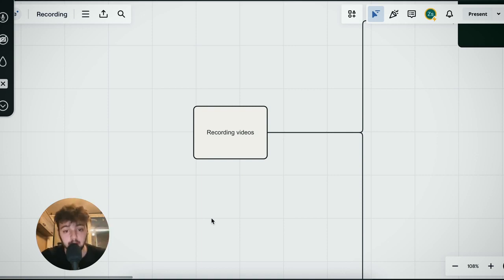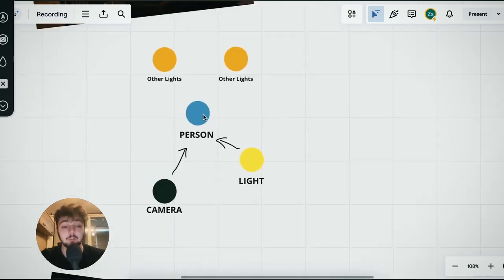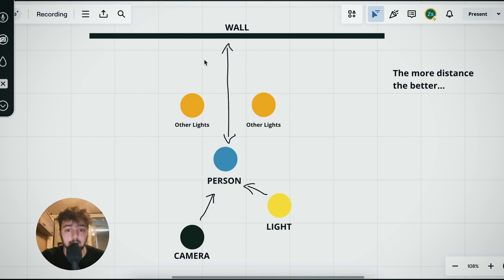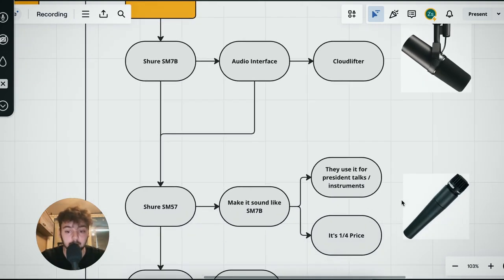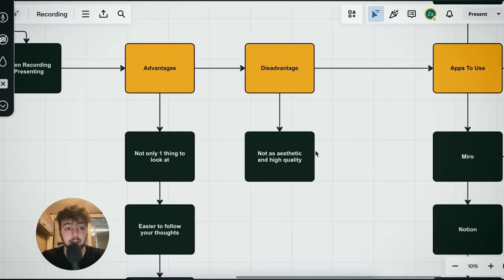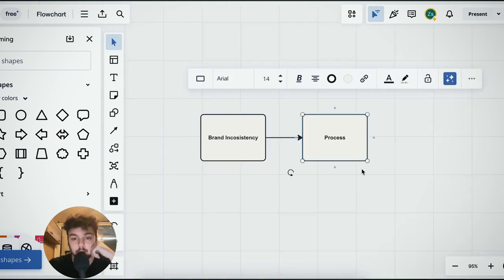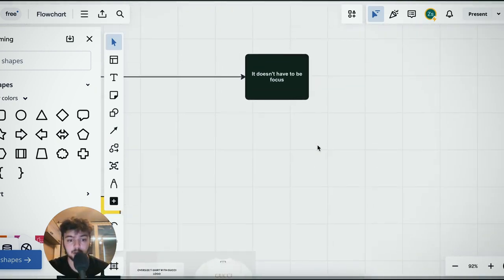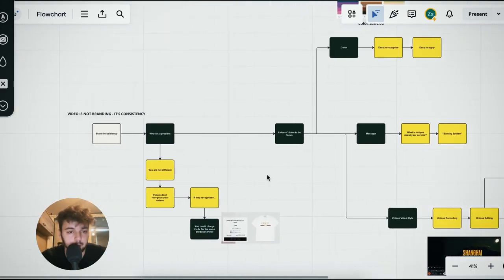The Ultimate Guide to Recording Money Making Videos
Do you want to grow an audience who are ready to buy from you? (Free Training)

This is the ultimate guide to recording youtube videos that make money for personal brands.